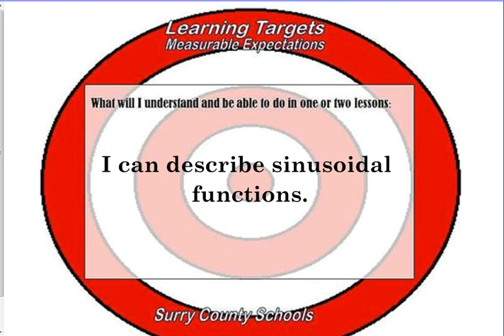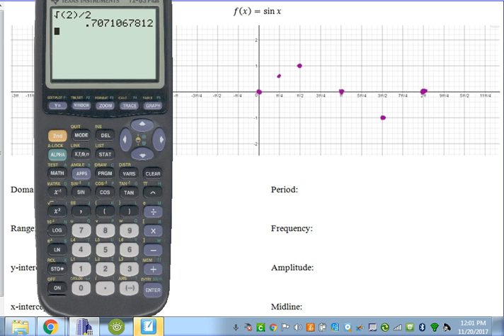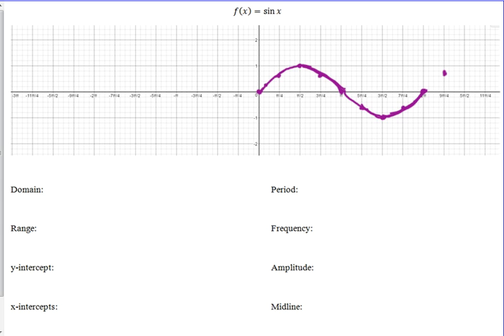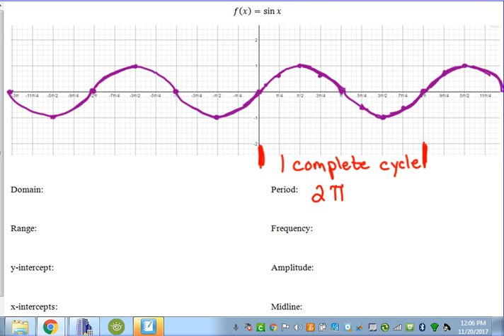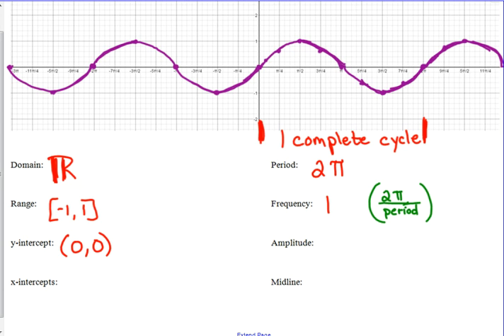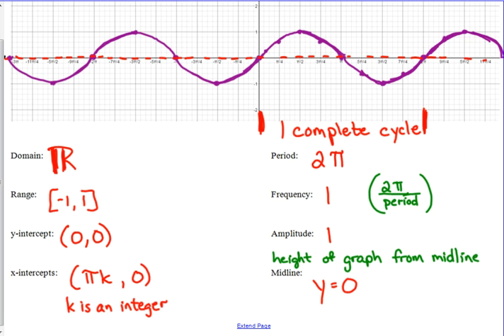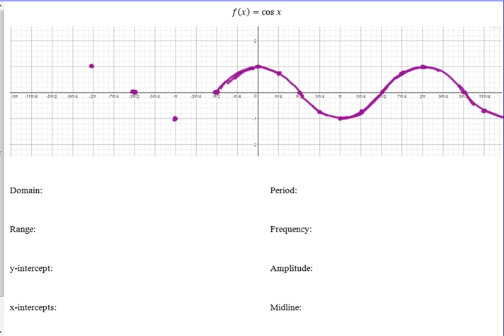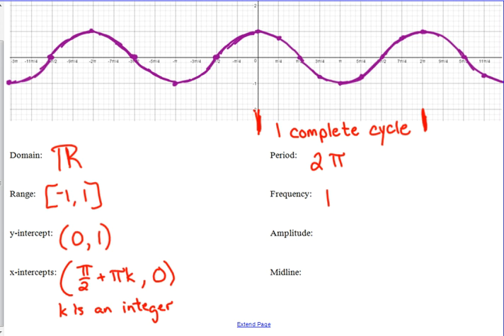Day 57 Lesson~Graphs of Sine & Cosine